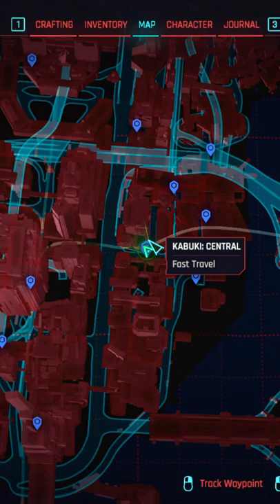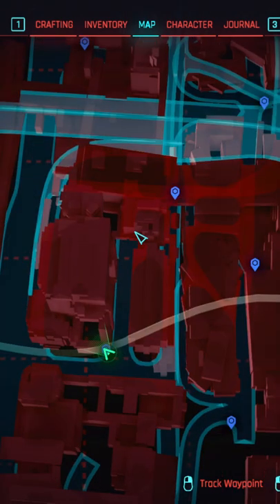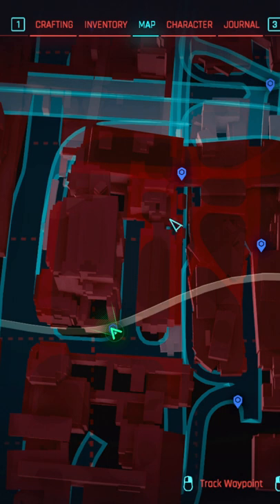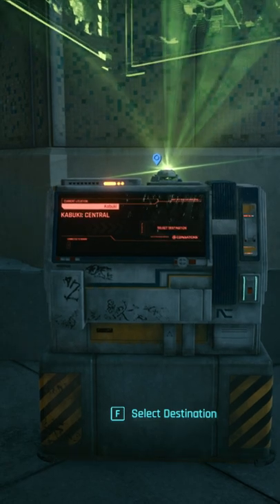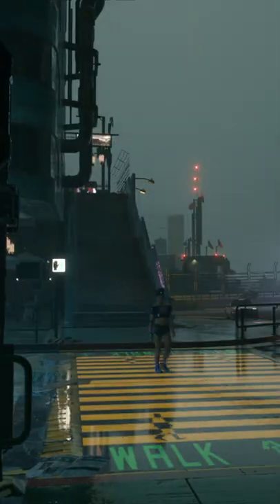Free Legendary Rocker Vest - Clothing Sets in Cyberpunk 2077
- Rocker Legendary Set -